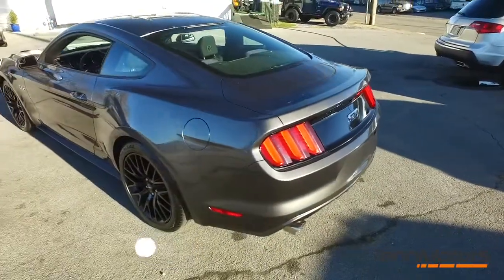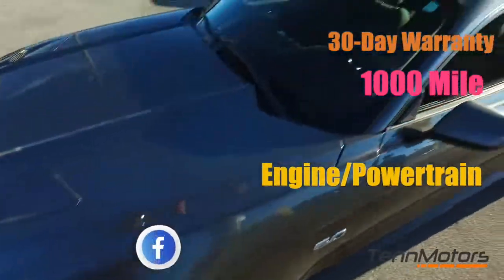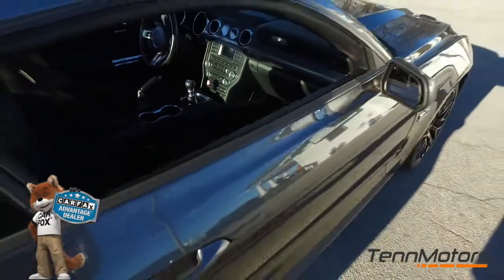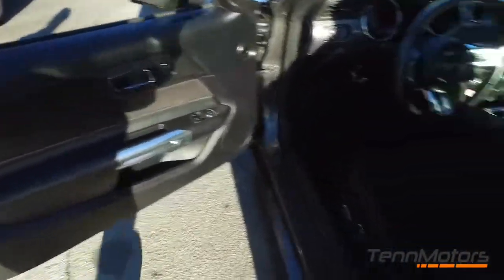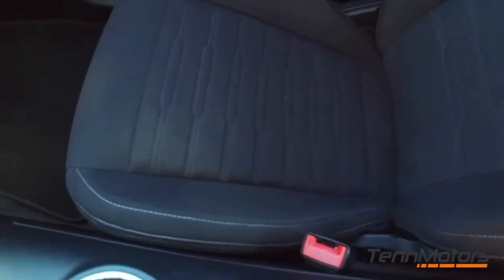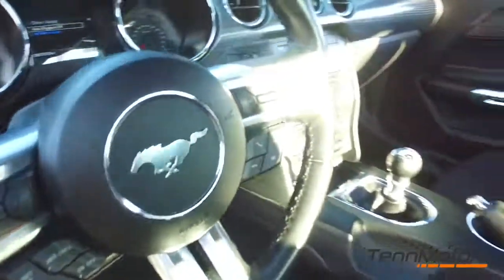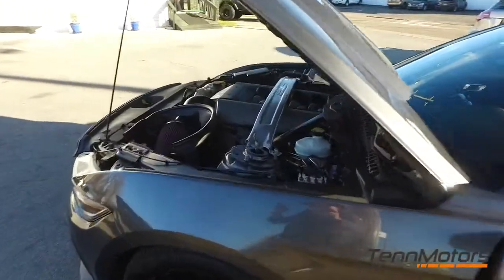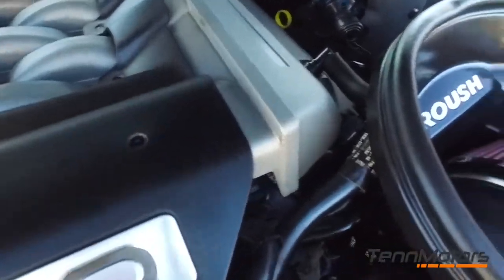2015 Ford Mustang GT #10654 tenn motors